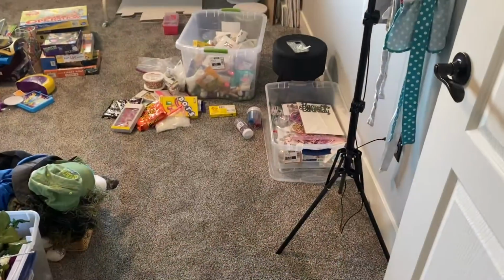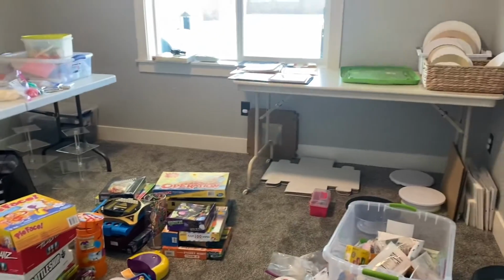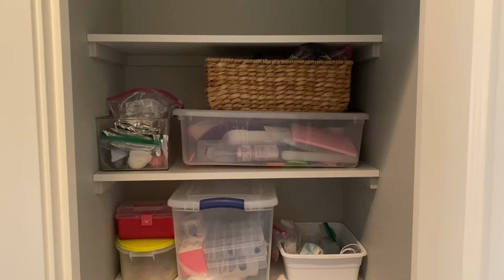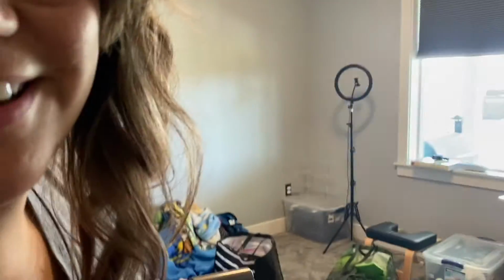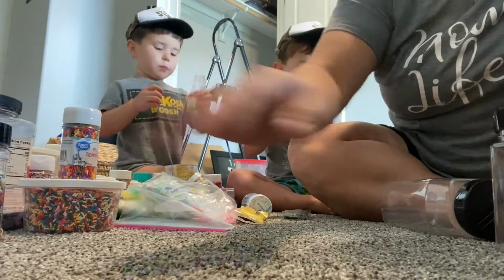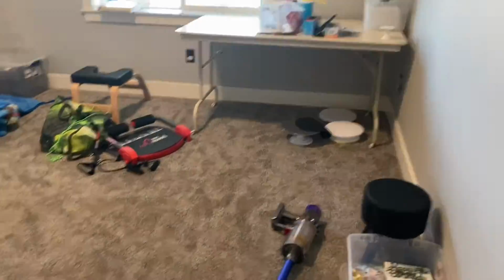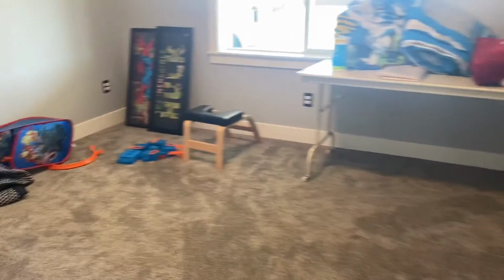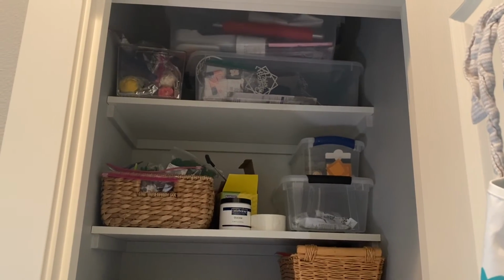Declutter and Organize my bake room ￼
Come along with me and watched how I turn my mess into something amazing!

Things used in video:

ALINK Extra Wide Clear Plastic...

16 Pack 7oz Clear Plastic Spice...

Bekith 16 Pack 9 Oz Plastic Spice...